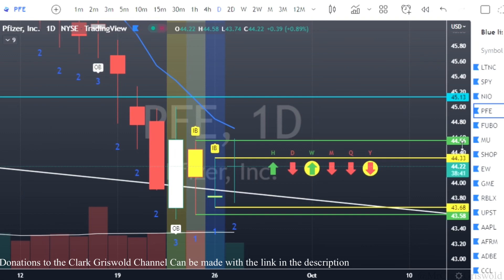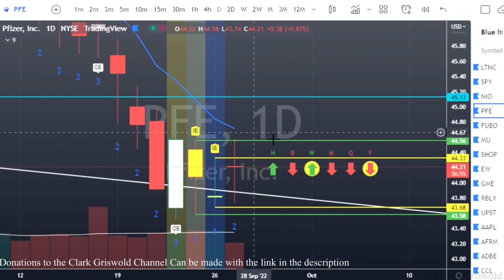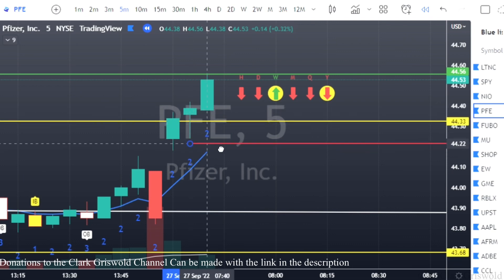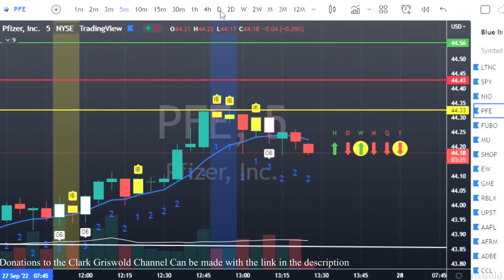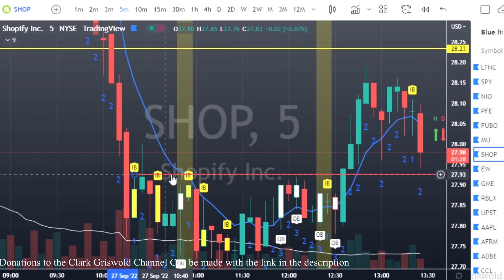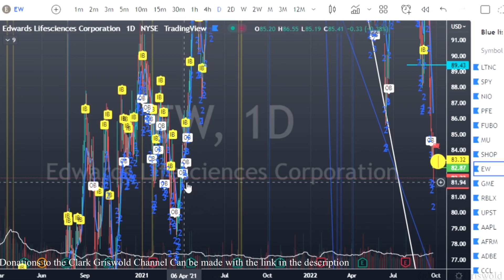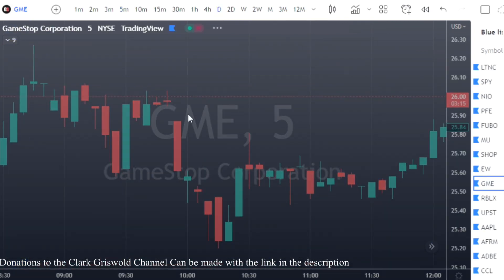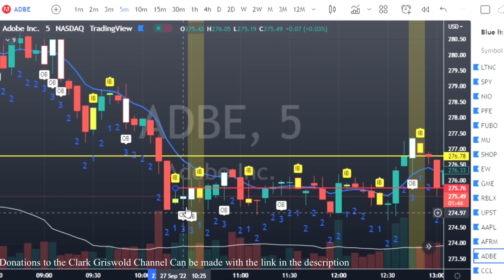A REVIEW of The Ultimate Watchlist For Sept 27 Using The STRAT - DONT SKIP OUT ON THIS STRATEGY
This is your review for the Stock Trading Watchlist for Sept 27, 2022 & The most profitable options strategy, it is also the Easiest Way To Find Winning Trades Consistently. This Will Change The Way You Trade.

A special thanks to Sara STRAT Sniper, Rob Smith & CyberDog

TRADING VIEW

HERE IS THE LINK FOR YOUR FREE 30 DAY TRIAL
&  UPTO $30 OFF OF YOUR NEW TRADING VIEW SUBSCRIPTION